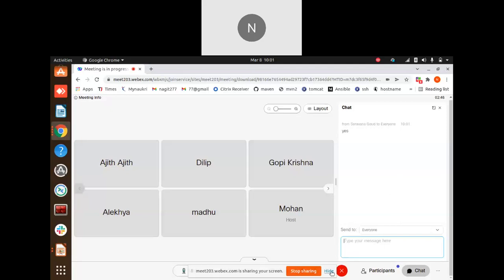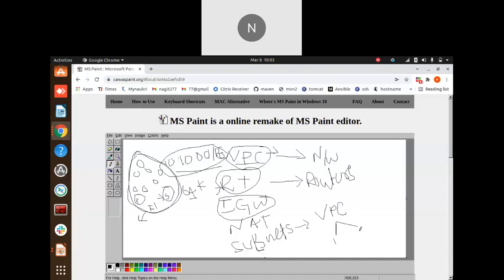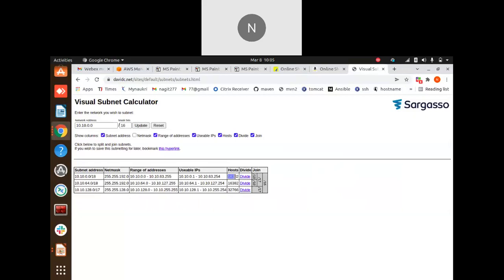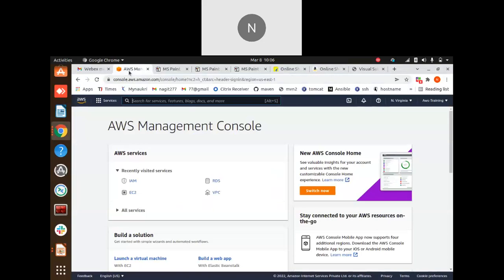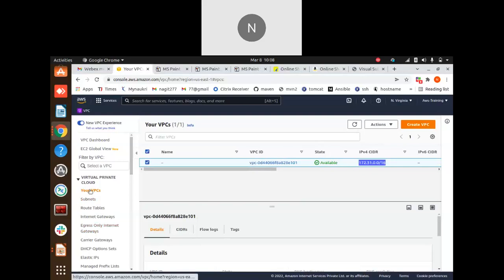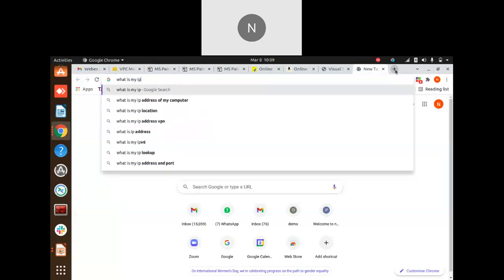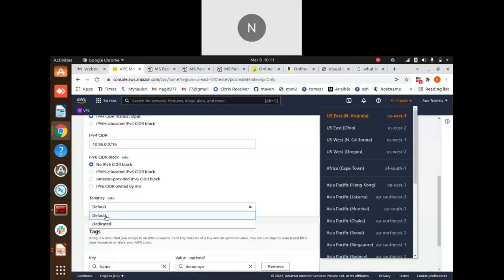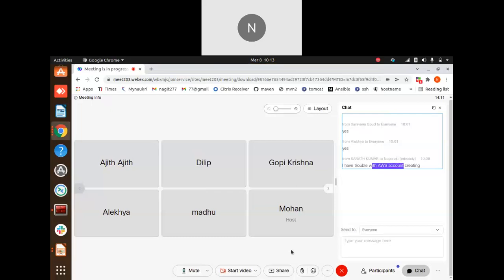AWS-class-4 # What is VPC & CIDR ?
IP address and CIDR calculation.